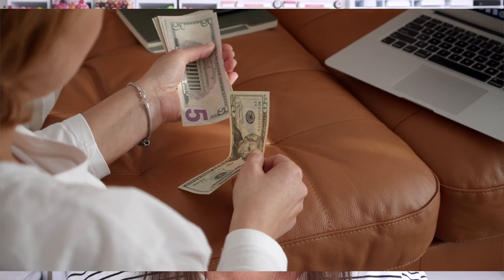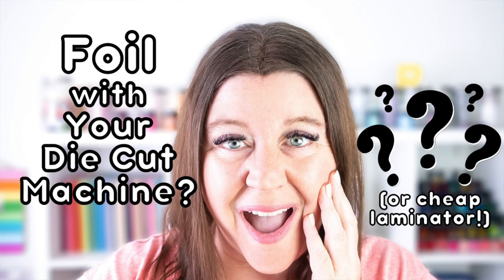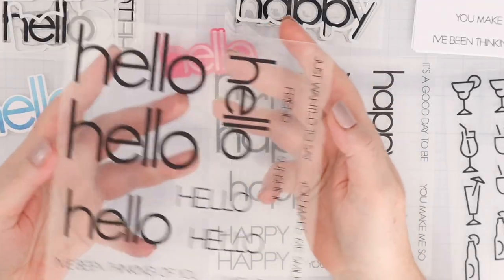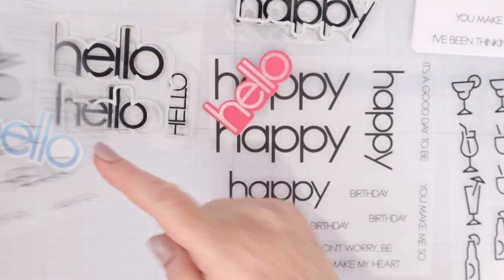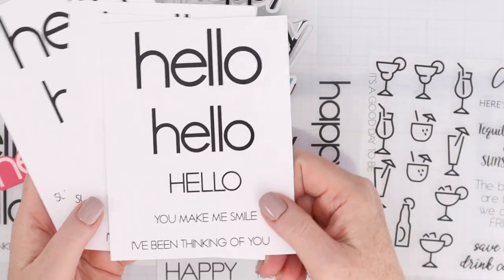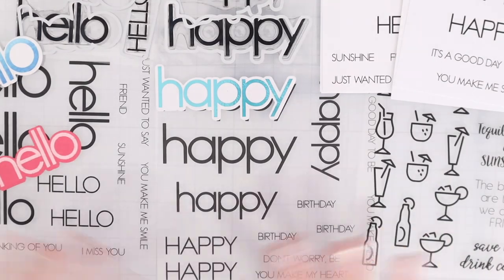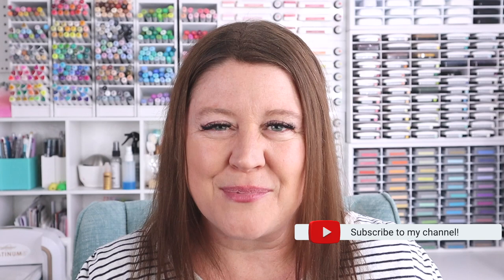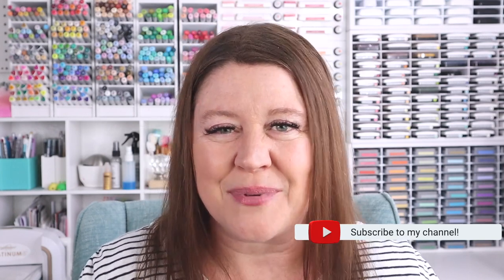Want to Foil with Your Die Cut Machine? THIS is HOW!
Check out this video to see how to foil with your die cut machine or cheap laminator using the latest Therm O Web Deco Foil Adhesive Transfers which let you apply foil to paper crafts quickly and easily without the need to purchase plates or a hot foil system.

• Amazon.com : Royal Sovereign 12" Desktop Laminating Machine with Jam...

• iCraft Removable Pixie Tape Roll, 1 in x 20 yds – thermoweb.com

• Party Hat & Streamers Card Kit of the Month Club – Spellbinders Paper Arts

• iCraft 3D Foam Squares Dispenser Box 320 count (White) – thermoweb.com